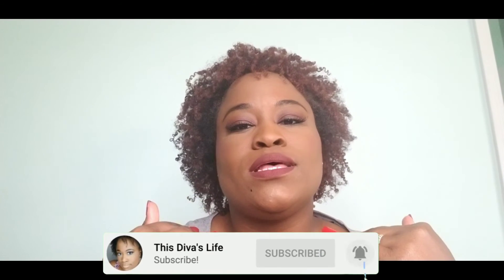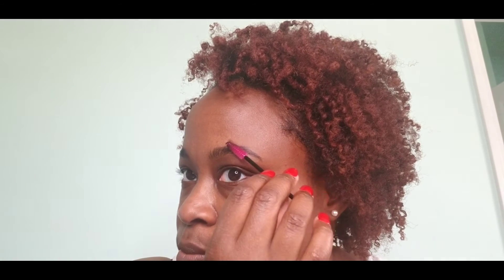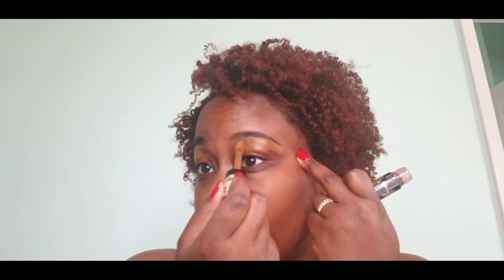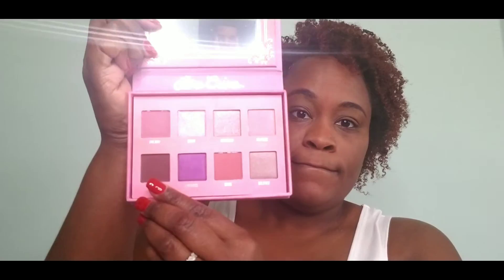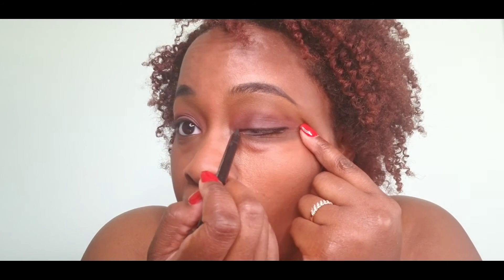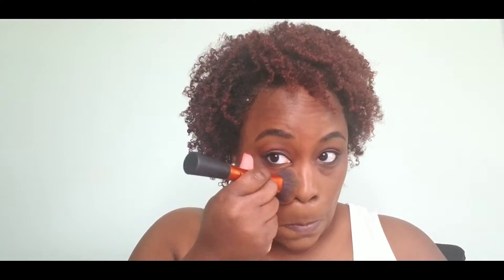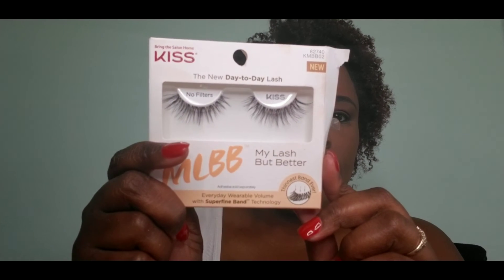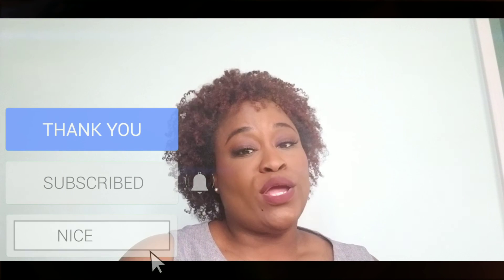Interview Ready Makeup Tutorial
Hello Divas, In this video, get ready with me for a Zoom interview. Your resume and appearance are important aspects of any job interview. We can look and feel beautiful without breaking the bank, and for me, that is a DIVA'S way of life.  If you enjoy the content, Subscribe to join the DIVA Squad, hit the thumbs up button, and turn on your notifications, so you don't miss out on any of my future uploads. I will see you in the following video!

Products used in the video:
Equate beauty Naturally Beaming Daily Moisturizer
Black Radiance True Complexion Primer & Smash box Photo Finish Primer (Mix both together)
L.A Girl PRO Concealer in orange
Eyebrows-  Morphe Micro Brow Pencil in Java
Pro Touch Full Coverage Concealer (Mocha)
Highlighters: NYX conceal, correct, contour palette (deep) & Maybelline Concealer in Caramel
Eyeshadow Palettes: Limecrime- Venus III & Violet Voss- Olive you forever
Eyeliner- Qveen Studio  Dragon Duo
Maybelline Great Lash Waterproof Mascara, Very Black
Setting Sprays- Tarte Stay Spray &  E.L.F Matte Magic Finish setting spray-
Sephora Fond de Teint perfection foundation (Cocoa) & Sephora Bake Face Compact Micro Smooth Setting Powder in Deep Ebony
Black Radiance Blush in Raspberry
NYX Suede Matte lip liner (Downtown Beauty)
Lip Color: NYX soft matte lip crème (Budapest), Inner Corner Milani's Elegant (11), and lip liner MAC's Currant
Eyelashes: Kiss My Lash but Better in No Filter (Walmart)